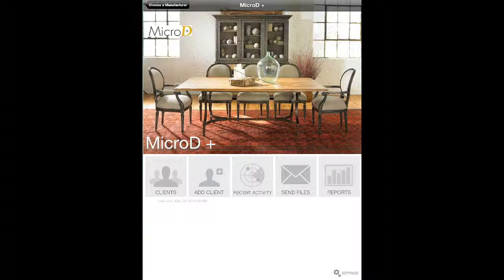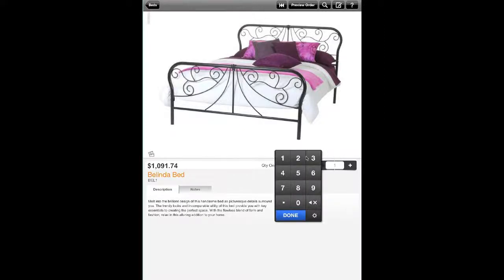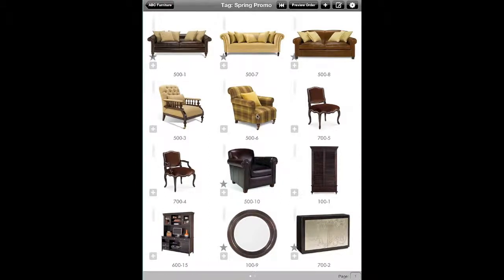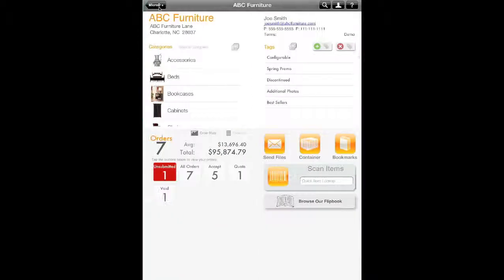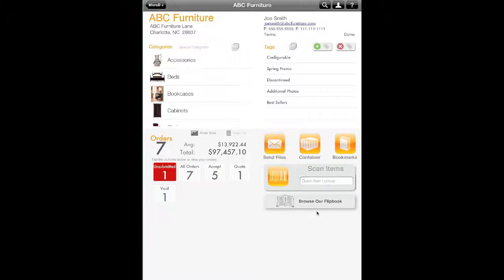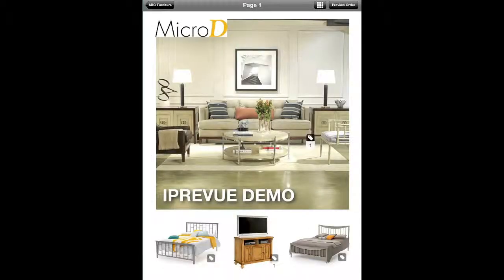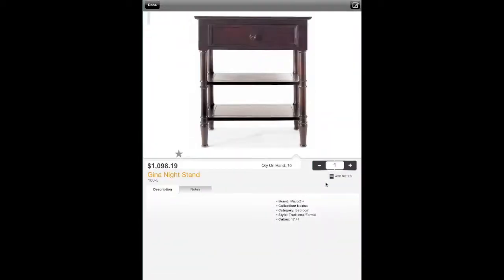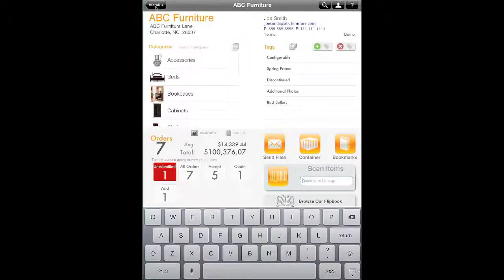iPreVue Tutorials: Adding Items to an Order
In this video you will learn the different ways you can add an item to an order.